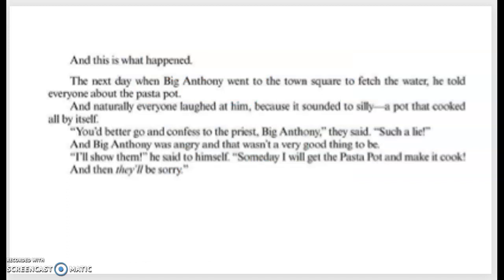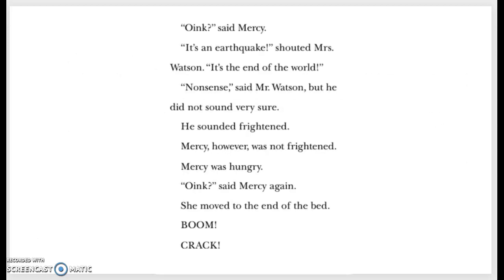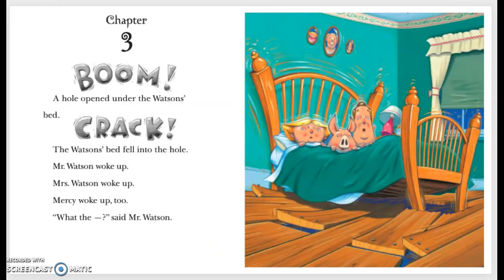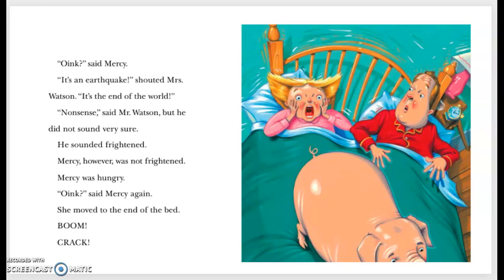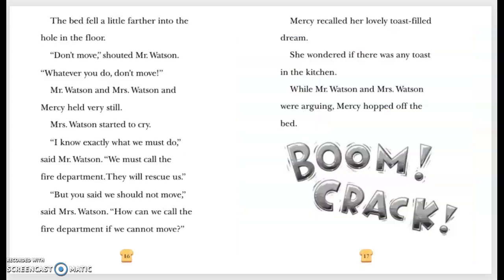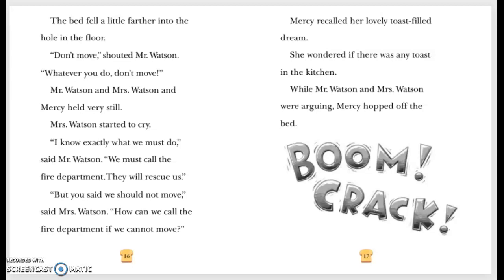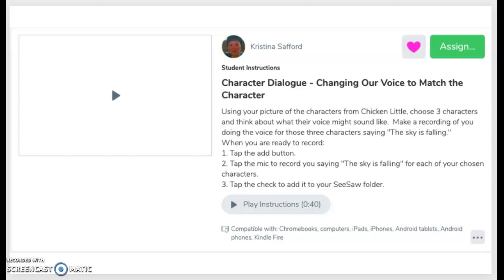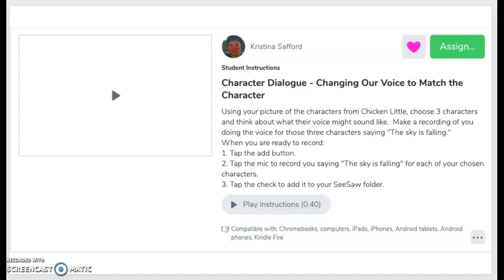Readers' Workshop U3, W1, D2 - Characters can talk